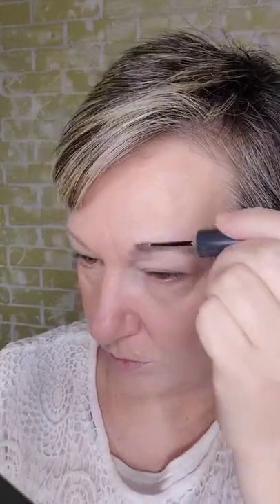Best sun protection🌞